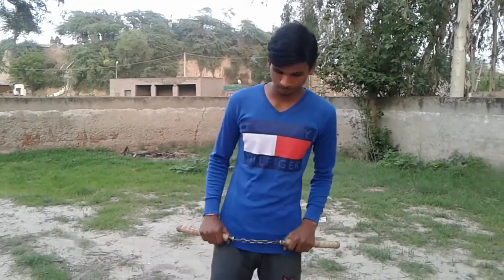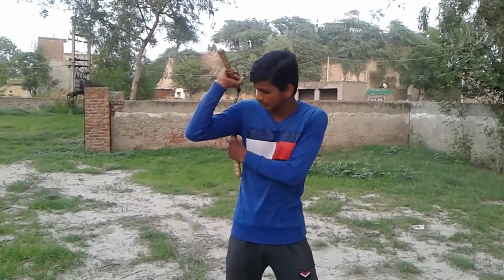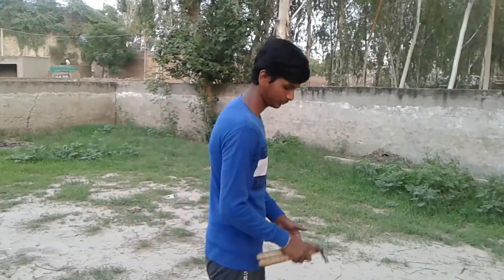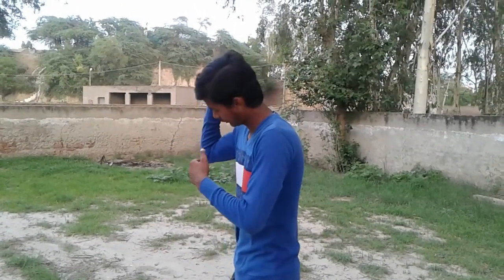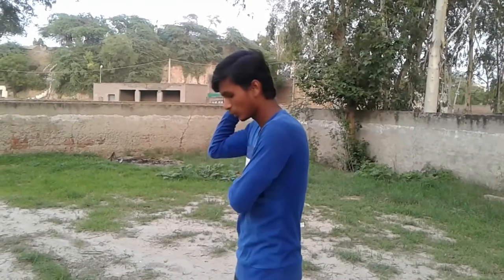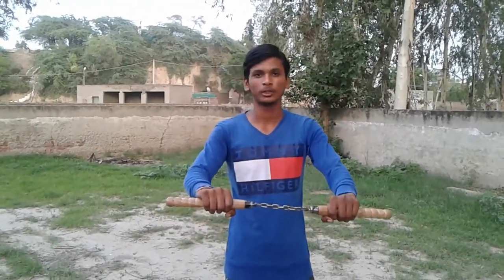Basic Nunchaku Tutorial #2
The nunchaku is a martial arts weapon consisting of two sticks connected at one end by a short chain or rope. The two sections of the weapon are commonly made out of wood, while the link is a cord or a metal chain. The nunchaku is most widely used in martial arts.
This is the basic nunchuks tutorial for beginners to start using nunchuks.